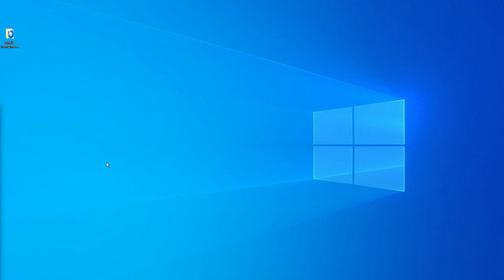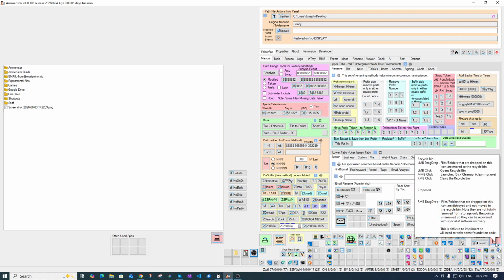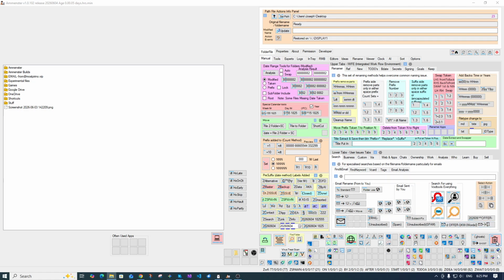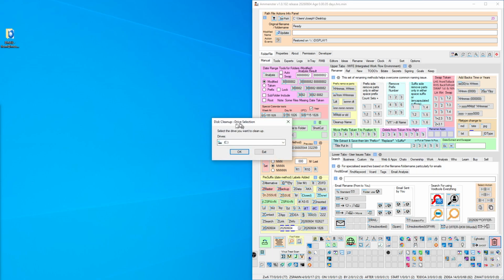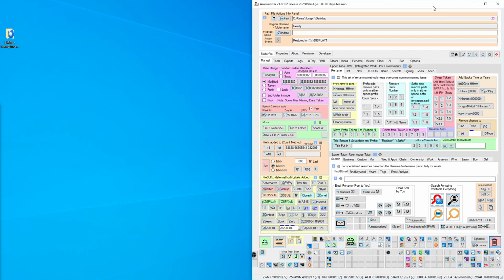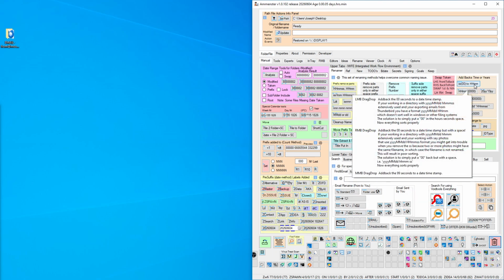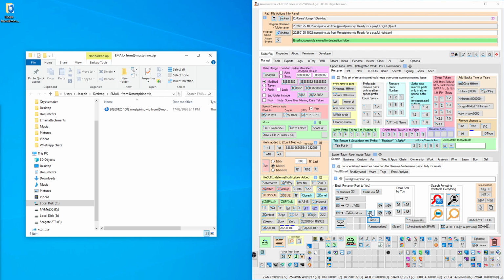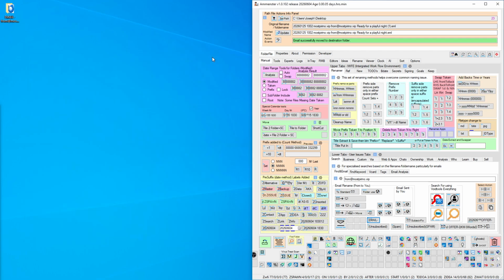Update Bin, Added Open folder after Move Release (1.0.102)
In this update I
- added the MMB event to the bin button allow for easy opening of cleanmgr.exe a window built in program.
- added a new button called plus open folder so when you drop an email on it it will rename the email, look for the correct folder to put it in and then open the folder you just moved the email to.
- added glowing green, yellow and red after moving emails to certain buttons.